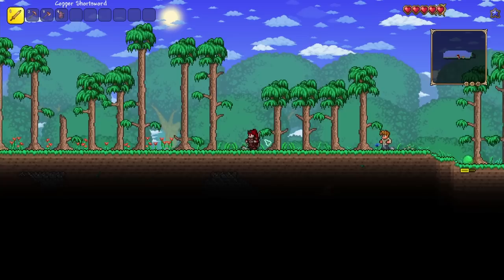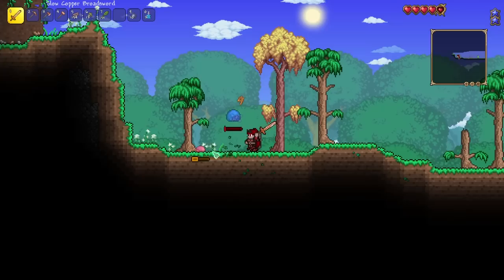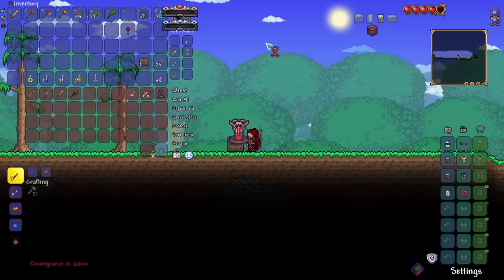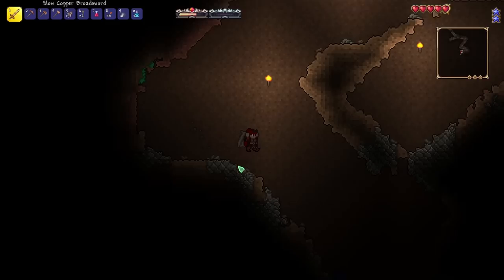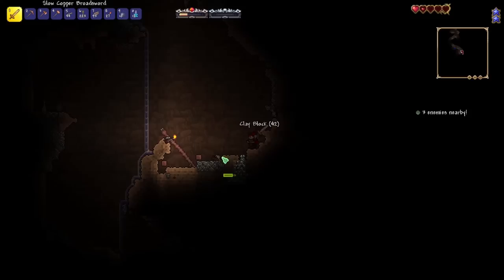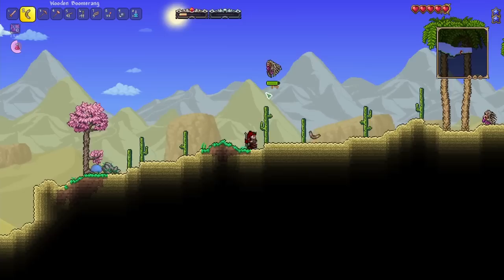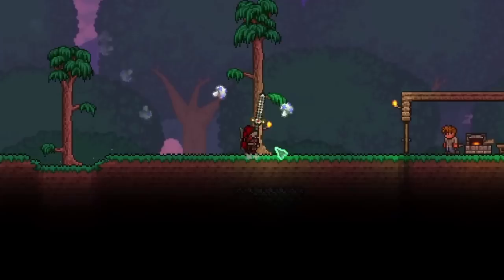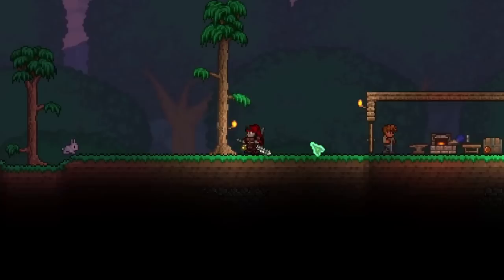Calamity 2.0 Melee DEATH MODE Let's Play #1 | Terraria Modded Melee Class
Terraria Calamity Let's Play Dani the Demon: a Death Mode Melee Class Terraria Playthrough (Calamity 2.0 / tmodloader 1.4). This is the first episode of the Terraria Calamity Mod Melee Lets Play and includes an intro story line cinematic backstory. Then Dani starts her Terraria Calamity adventure as a fresh character in a new world in Death Mode. We start digging looking to find gems for a grappling hook as well as craft our first weapon and armor upgrades for the melee class. Death Mode is a harder difficulty in the Calamity mod similar to the Master Mode difficulty in Terraria 1.4 Journey's End. Dani is a young demon that is trying to save her underworld home by defeating the Adult Eidolon Wyrm.

Mods I'm Using: Calamity Mod, Calamity Music, zzp198's WeaponOut, miningcrack's take on Luiafk, Boss Checklist, Recipe Browser, Ore Excavator (Vein Miner), MaxStackPlus, AlchemistNPC Lite, No More Tombs, Friendly NPCs Don't Die, Magic Storage, Auto Trash, Calamity Mod Extra Music, and Omniswing.

Be sure to check out my other videos like Terraria Shadows of Abaddon (SoA) Tanya the Techie,  Spirit Mod Let's Play Seth the Skeleton, Diana the Druid Expert Mode Mod of Redemption (MoR) Playthrough, Raiden the Rogue Calamity Death Mode Playthrough, Anna the Archer Calamity Revengeance Mode Bow Only Ranger Class Terraria Playthrough, the Wendy the Warrior Terraria 1.4 Journey's End Master Mode Melee Lets Play, and the Magnus the Mage Calamity Death Mode Mage class Terraria Let's Play with storyline / lore. I also post Calamity weapon and item showcase videos for endgame weapons like the Ark of the Cosmos, Eternity, Gael's Greatsword, Ataraxia, Dragon Pow, Exoblade, Exo Gladius, Gael's Greatsword, Drataliornus, Heavenly Gale, Subsuming Vortex, Celestus, Supernova, Animus, Azathoth, Contagion, The Dance of Light, Earth, Endogenesis, Illustrious Knives, Nanoblack Reaper, Red Sun, Voidragon, Scarlet Devil, Soma Prime, Crystyl Crusher, Svantechnical, Triactis' True Paladinian Mage-Hammer of Might, Vehemence, Temporal Umbrella, Apotheosis, Last Prism, Dark Spark, Yharim's Crystal, Zenith, Celebration MK2, Terraspark boots, Queen Slime, Empress of Light, Terraprisma, Final Dawn, Murasama, Flamsteed Ring, and more!